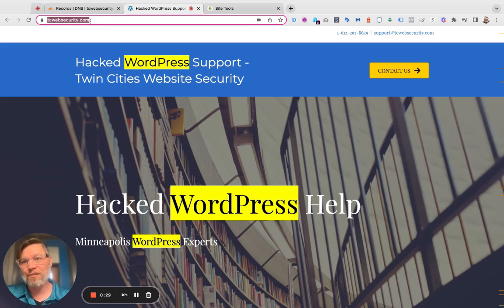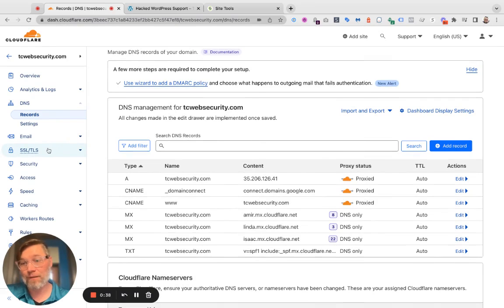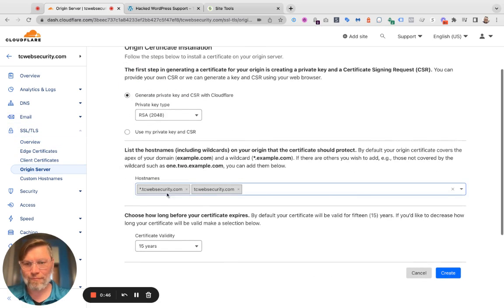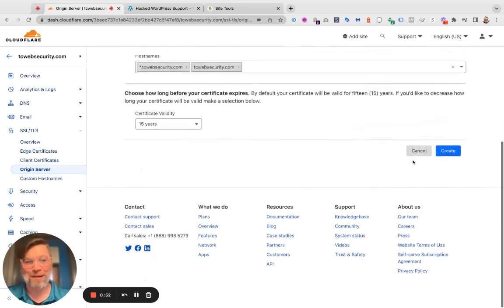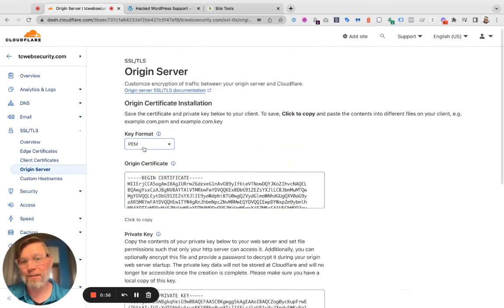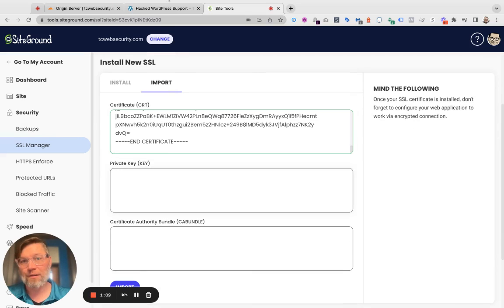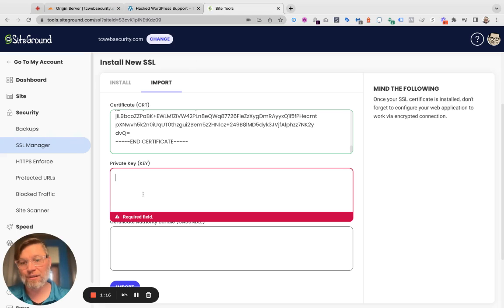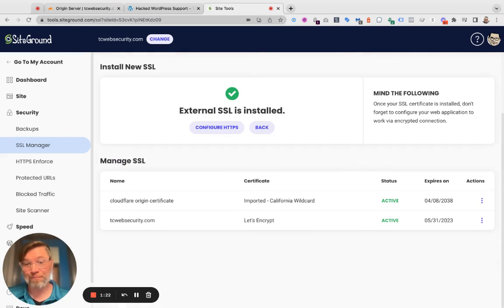How to install a Cloudflare SSL on Siteground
Hey there! In this video, I'll show you how to install a Cloudflare SSL certificate on your SiteGround website. I've noticed that Let's Encrypt sometimes doesn't renew properly due to conflicts with Cloudflare, so this is a great solution. We'll use TCwebsecurity.com as the guinea pig. I'll walk you through the process step-by-step. Once we have the certificate, we'll import it into SiteGround and wait a few minutes for it to take effect. Then, we can delete the Let's Encrypt certificate from Siteground. It's a simple process, and I'm happy to answer any questions you have.